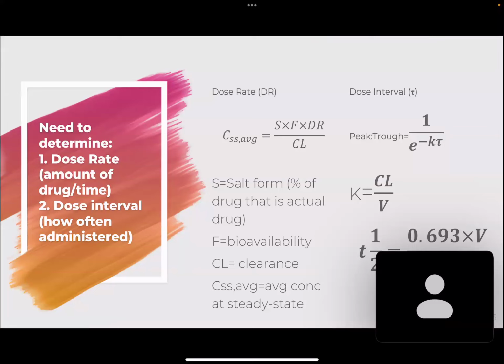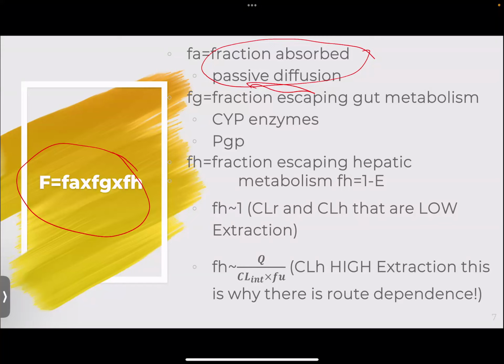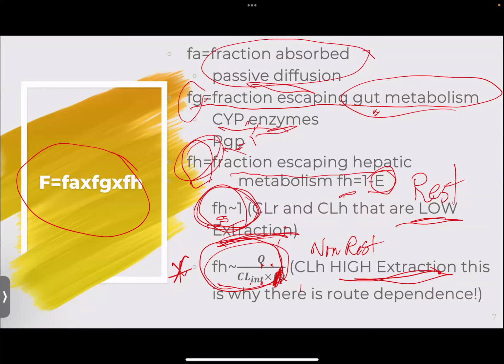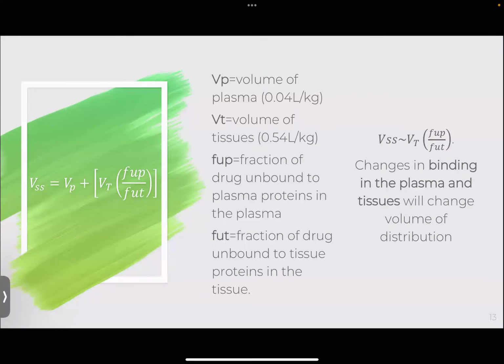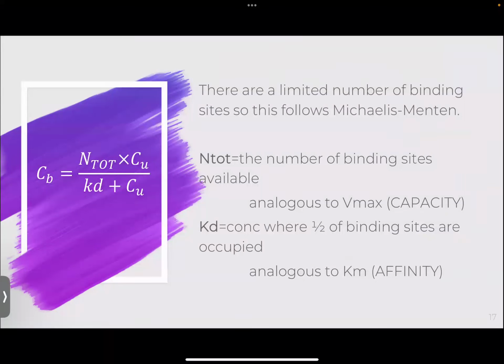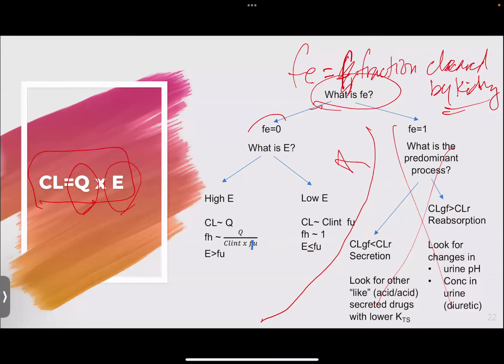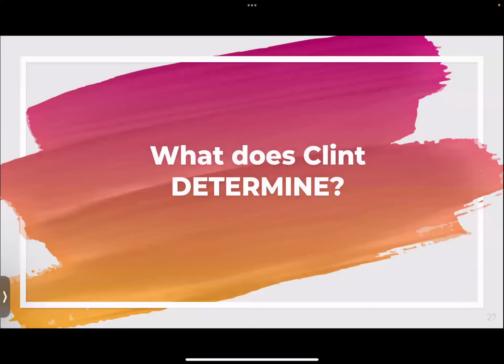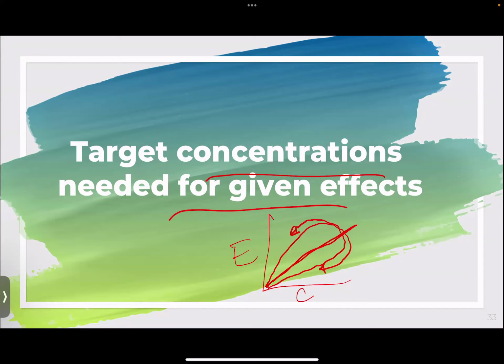putting it all together